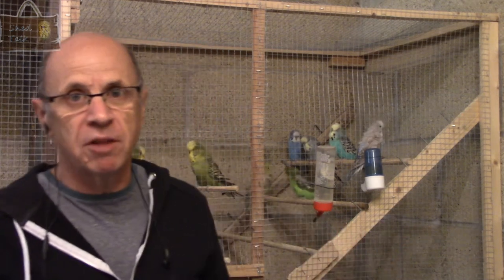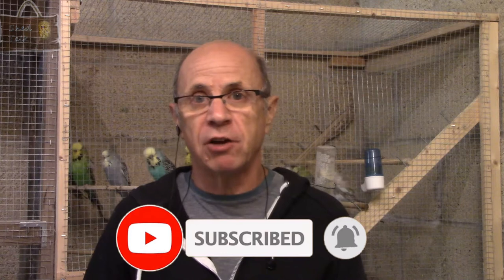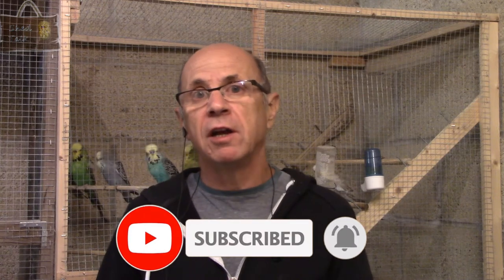Shed Talk - My Shed Routine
In this latest video we take a look at my daily and weekly routine in the shed and how I go about trying to avoid this hobby becoming a bit more like a job. Two budgerigar flights (Cock and Hen), a nappy flight and finch flight plus breeding cages all need to be looked after daily and weekly -